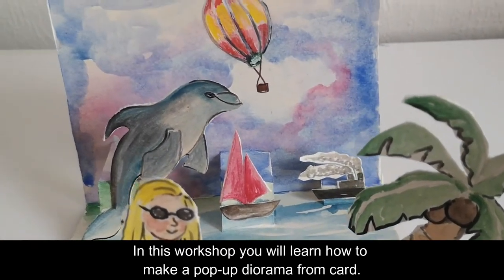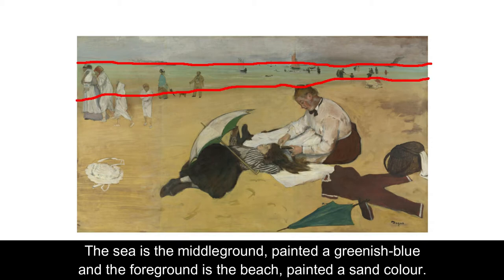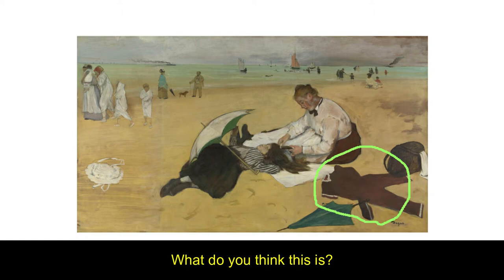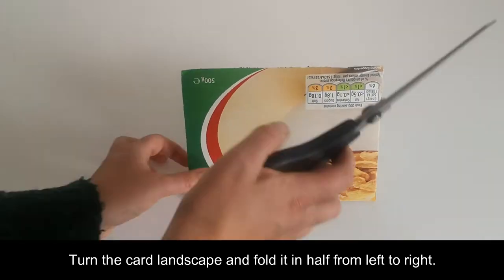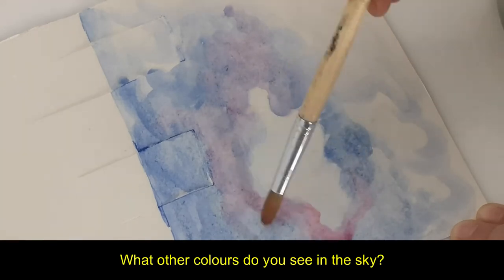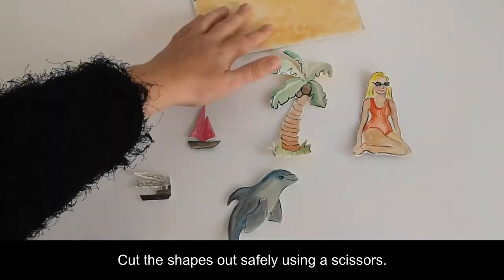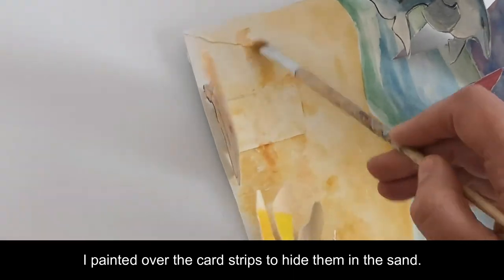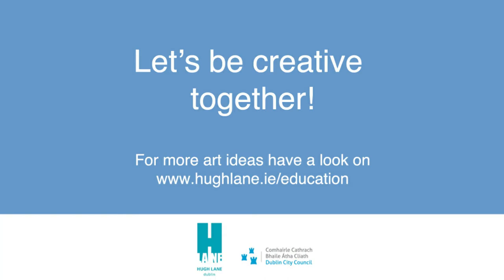Pop-Up Beach Scene inspired by Degas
In part 2 of our beach inspired activities create your own Pop-up Beach diorama with artist Sarah Edmondson looking at Beach Scene by Degas in the Hugh Lane Gallery collection.